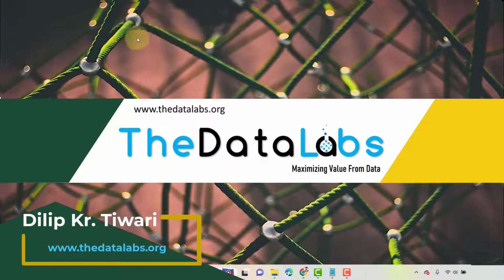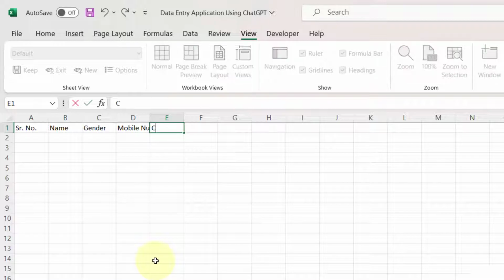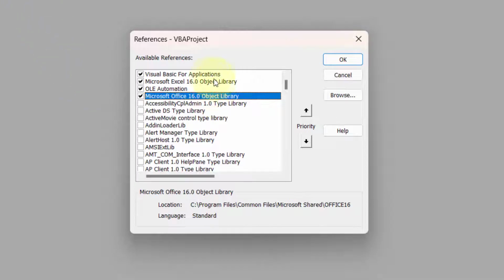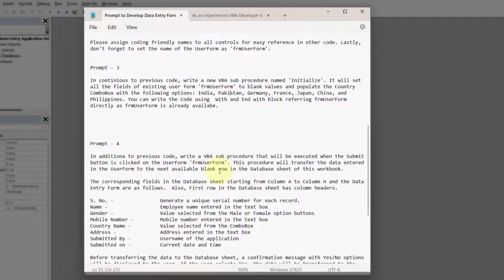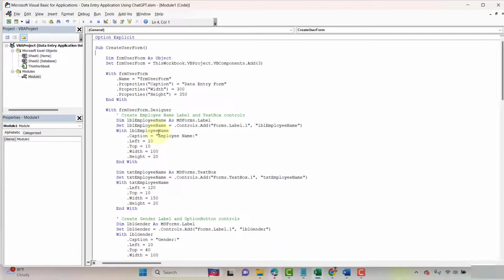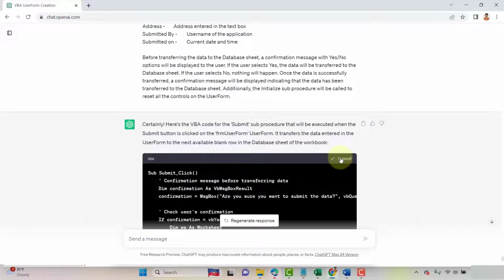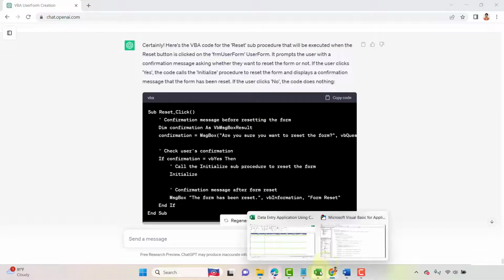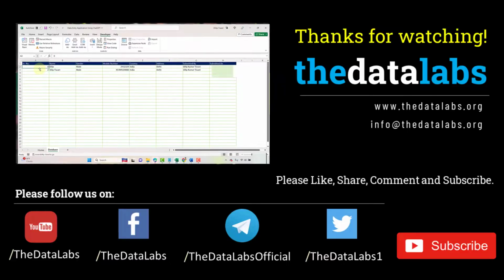How to create a Data Entry Application using ChatGPT in MS Excel and VBA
In this tutorial, we will learn how to use ChatGPT to generate VBA code to develop data entry application in MS Excel and VBA. We will be providing some prompts to ChatGPT so that it can generate the VBA Codes.

You can visit to the below link to download the Excel file and Prompts used in this tutorial.

If you are interested in Advanced Automated Employee Activities Tracker with Login, User Profile, Task List, Dashboard developed in Excel, VBA and MS Access then please watch the below video.